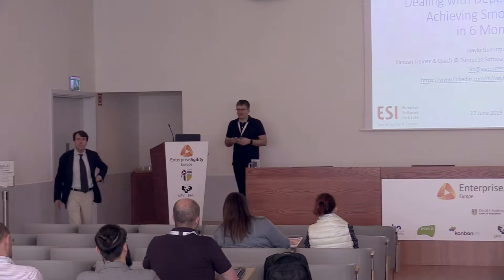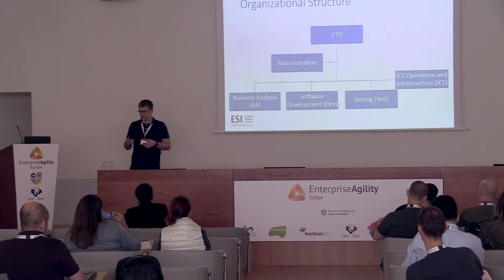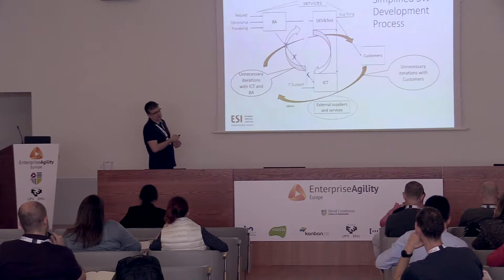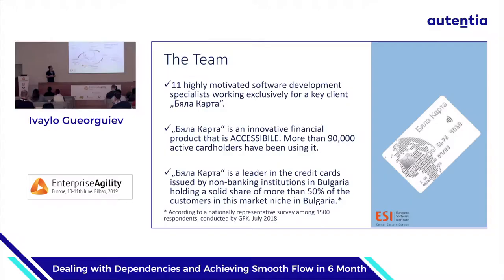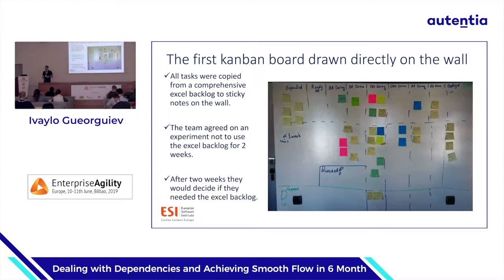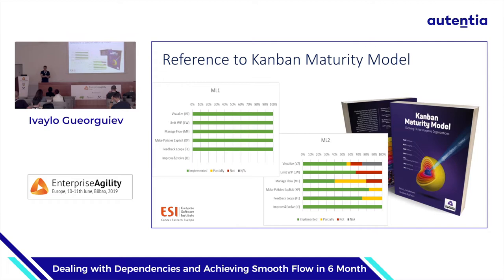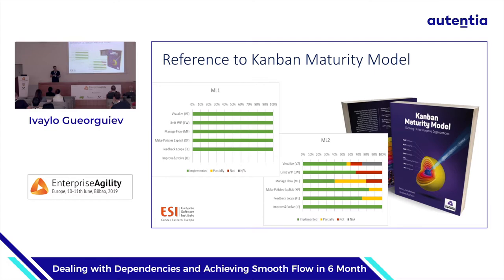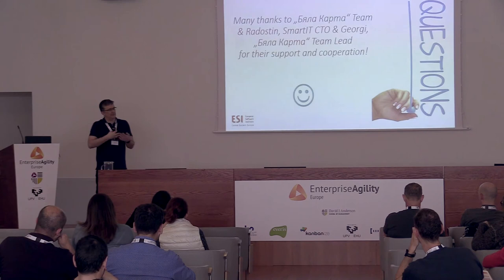EAE19: Dealing with Dependencies and Achieving Smooth Flow in 6 Month | Ivaylo Gueorguiev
18 USC, §§ 2319, 2319(A), 2319(B); 41 CFR § 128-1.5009.